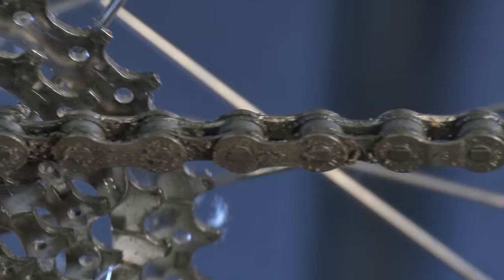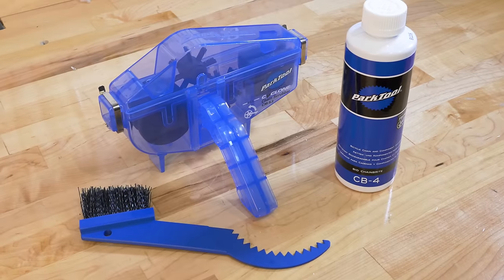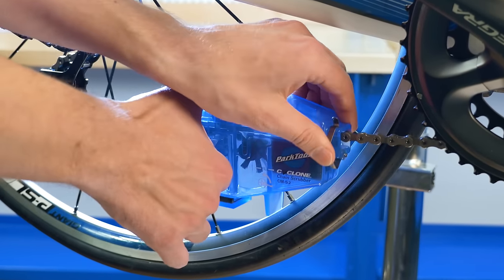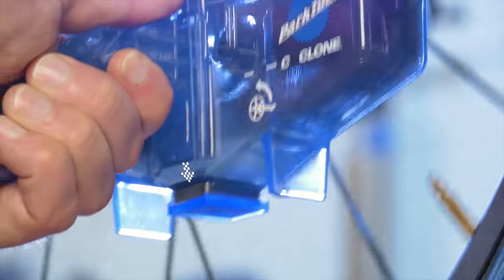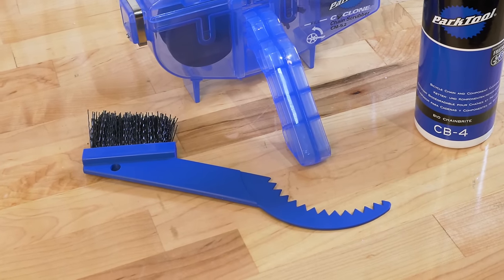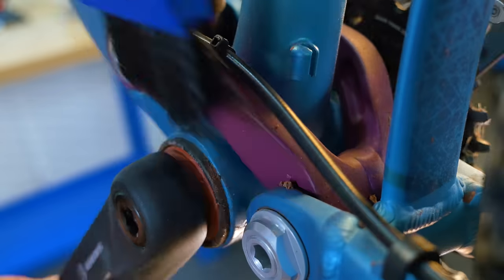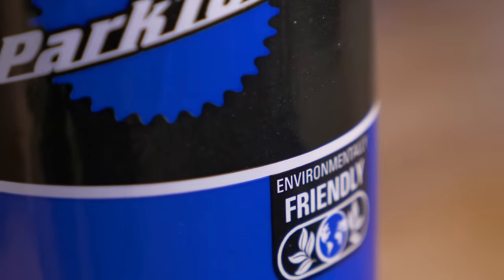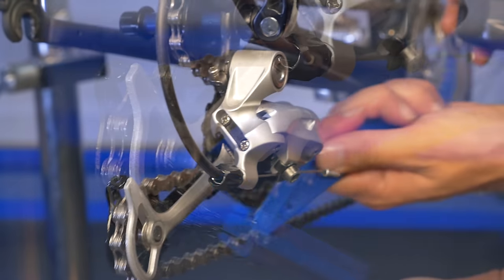CG-2.3 Chain Gang Cleaning System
A dirty drivetrain causes poor shifting and unnecessary wear to expensive parts. The Chain Gang contains everything needed to quickly and easily clean the chain, freewheel cogs, and chainrings.